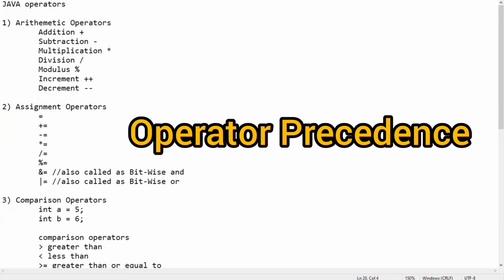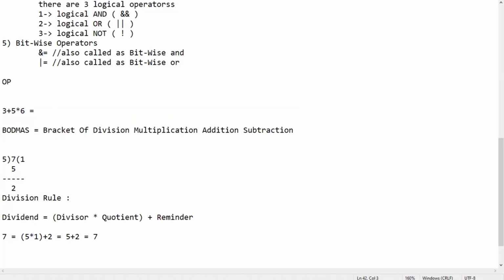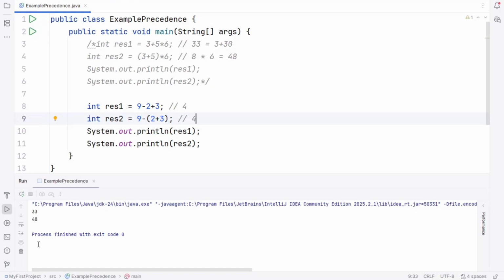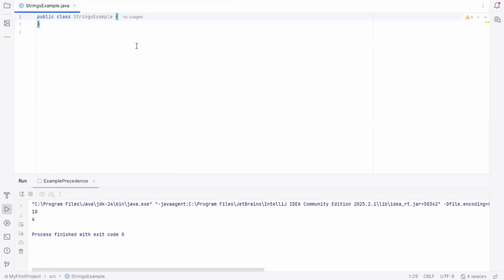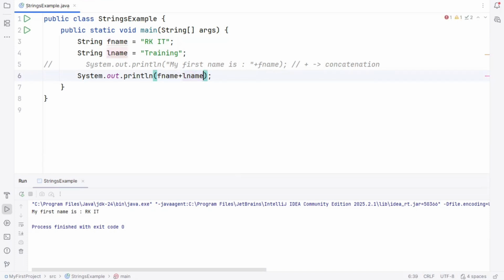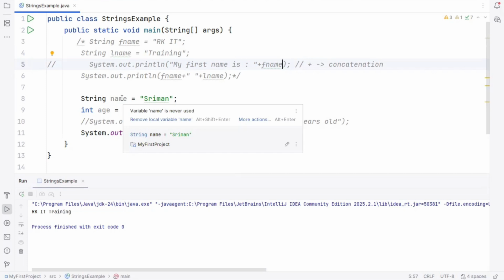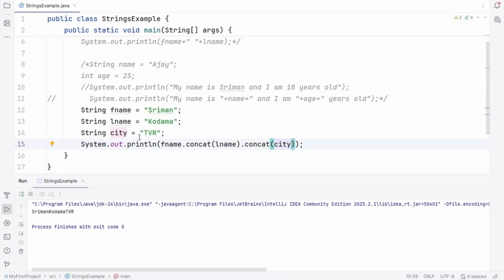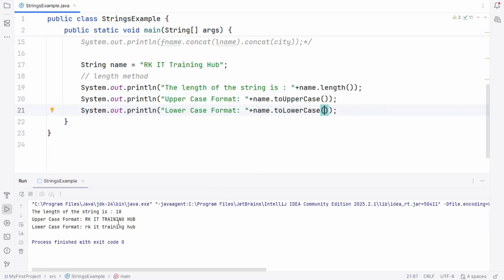#16 - Operator Precedence and Strings Package in Java explained with Examples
In this video, we cover two important Java concepts that every beginner must understand — Operator Precedence and String handling in Java.
You’ll learn how Java evaluates expressions and how to work effectively with strings using built-in methods.

The session is explained in a clear, practical manner, with live coding examples to help you understand both concepts thoroughly.

1️⃣ Operator Precedence in Java

What operator precedence means

How Java decides the order of execution in expressions

Practical examples showing evaluation step by step

2️⃣ Strings in Java

Introduction to the String class

Understanding why strings are special in Java

3️⃣ Commonly Used String Methods

length()

charAt()

toUpperCase() and toLowerCase()

equals() and equalsIgnoreCase()

substring()

Other frequently used String methods

4️⃣ Live Examples

Writing and executing string-related programs

Understanding output and behavior clearly

💡 By the end of this video, you’ll be confident in evaluating expressions correctly and using String methods effectively in real Java programs.